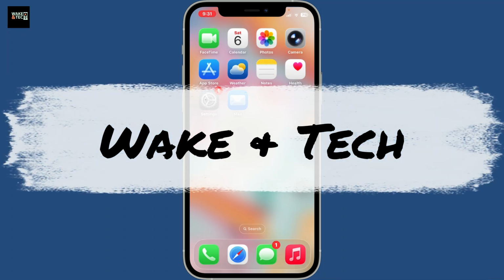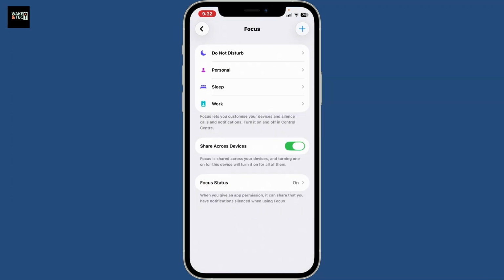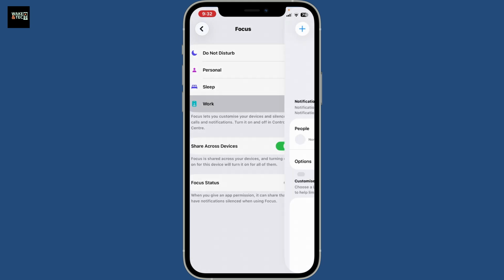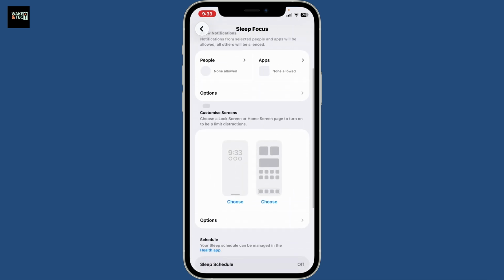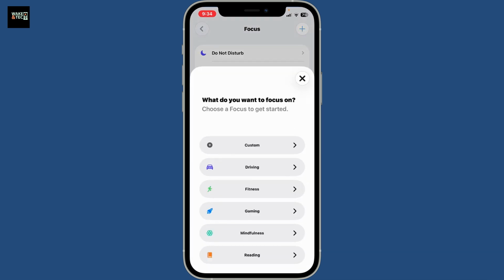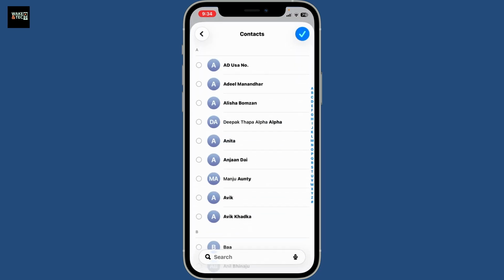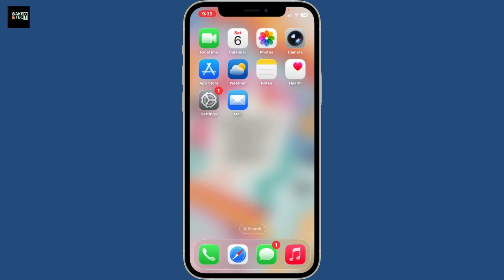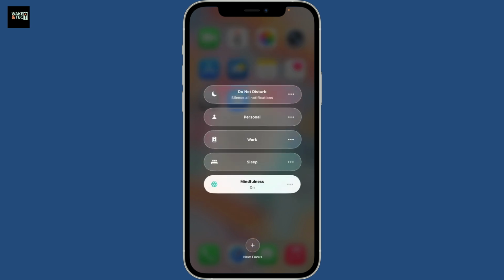How to Use Focus Mode on iPhone (Easy Guide 2026)?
Want fewer distractions and more productivity on your iPhone? In this simple tutorial, I’ll show you how to use Focus Mode on iPhone step by step so you can control notifications, stay productive, and enjoy distraction-free time in 2026.

Whether you’re studying, working, sleeping, or just need a break from constant pings, Focus Mode helps you filter what matters and silence what doesn’t.